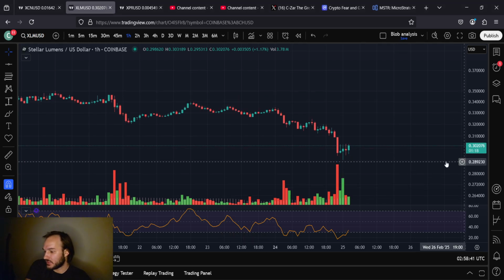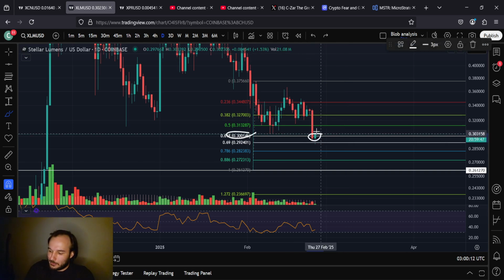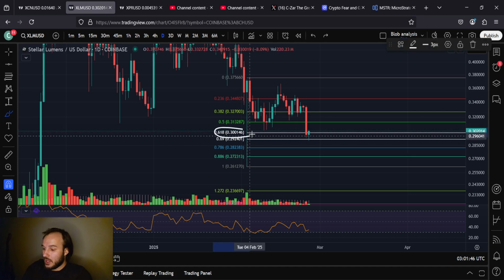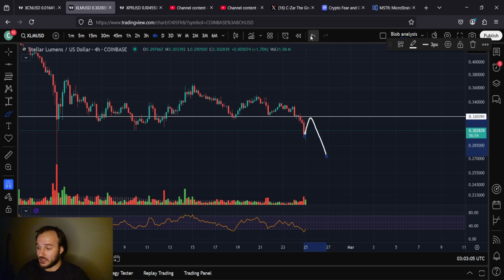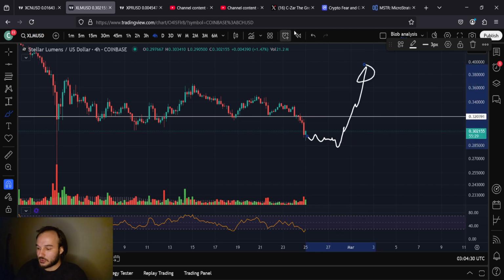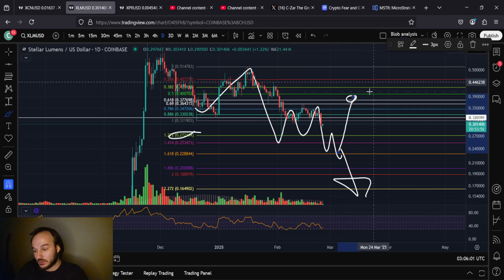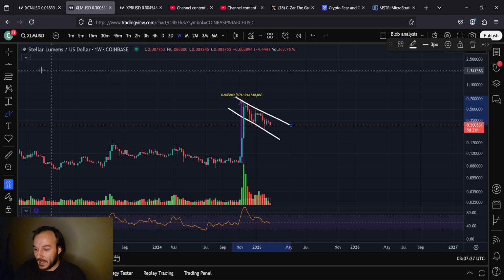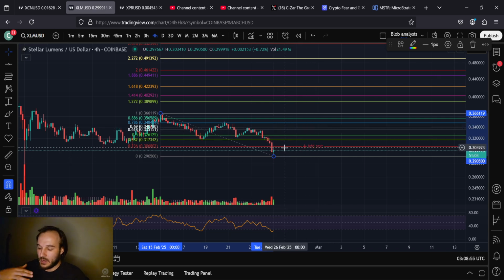XLM Stellar Lumens HUGE DUMP: Is It Over?